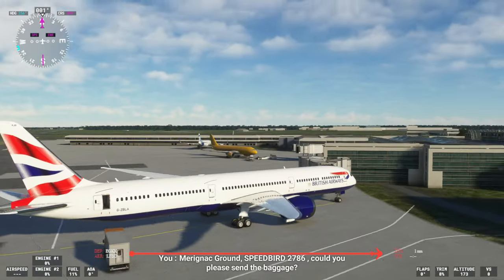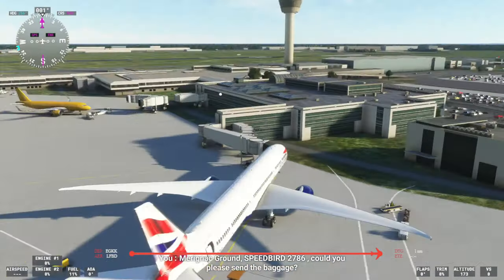FLIGHT SIMULATOR 2020 | LONDON - BORDEAUX | FULL FLIGHT | British Airways Boeing 787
Thank you and appreciate your support.

Flight Simulator 2020
MSFS 2020
Flight SImulator LIVE
Xplane 11
Xplane 12